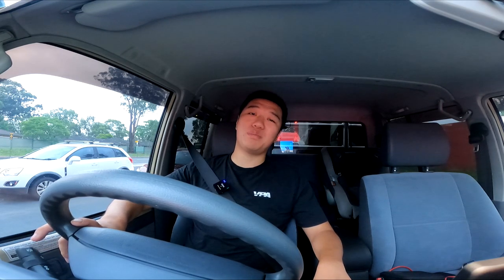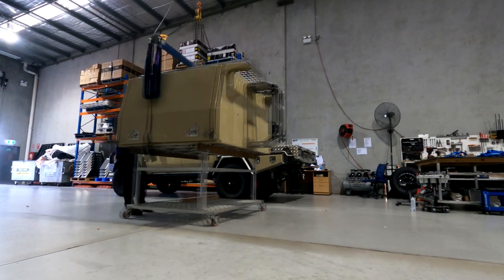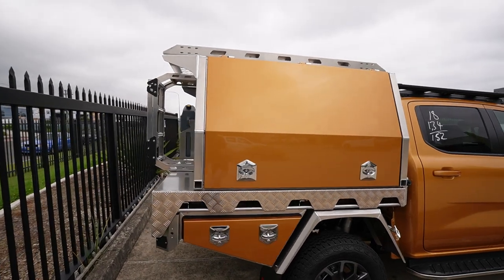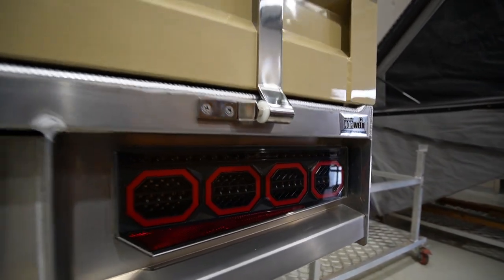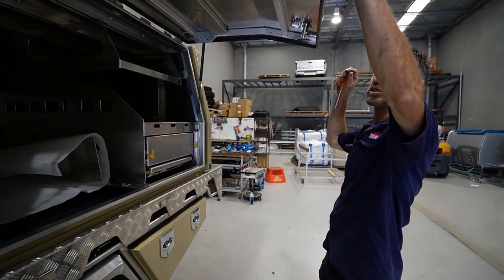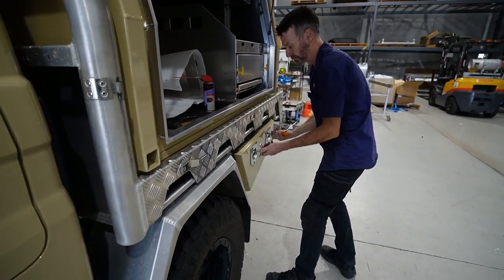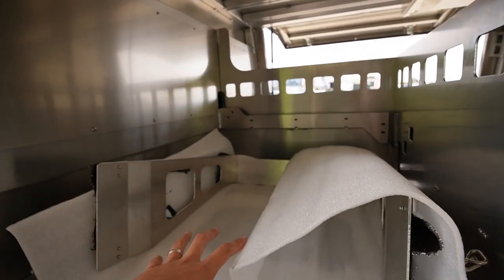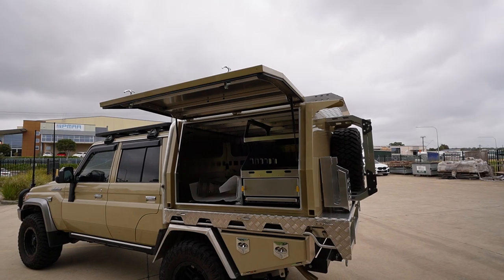79 gets a NORWELD canopy!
In this video we take delivery of my Norweld Deluxe Compact canopy. Huge thanks to Jono from Norweld for the excellent service and Danny for showing us the full installation process.